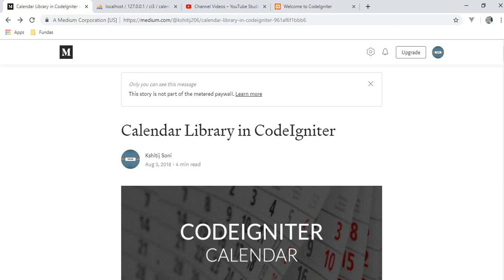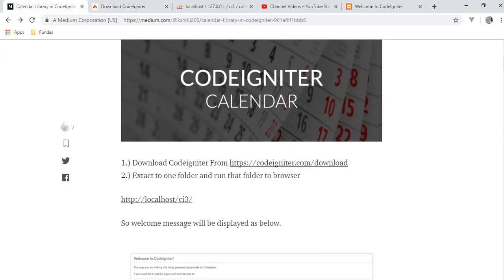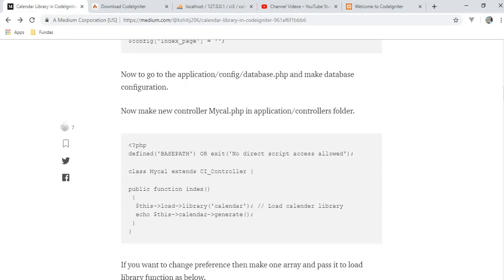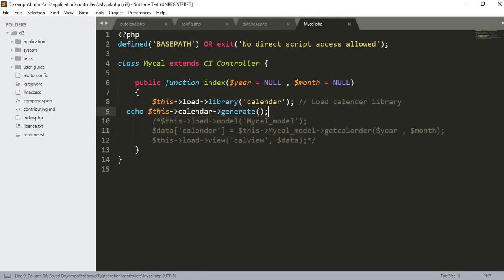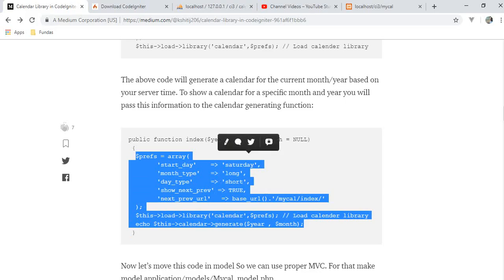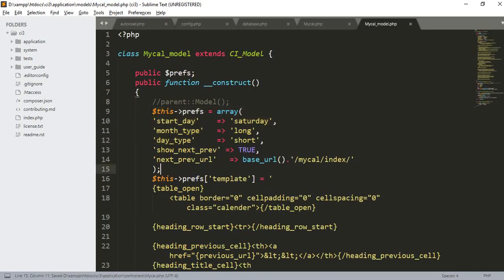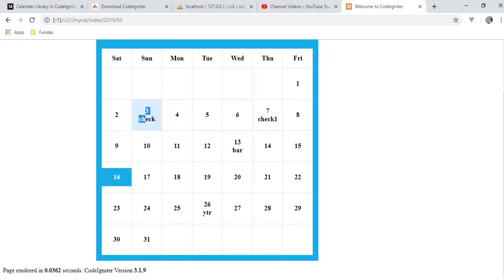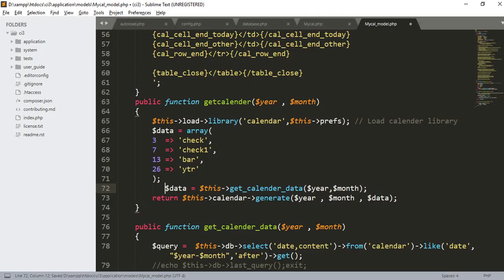Events Calendar - Calender Library in Codeigniter Tutorial - PHP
Video shows you how to implement calendar view in your Codeigniter PHP using Calendar View library.The Calendar class enables you to dynamically create calendars. Your calendars can be formatted through the use of a calendar template, allowing 100% control over every aspect of its design. In addition, you can pass data to your calendar cells.